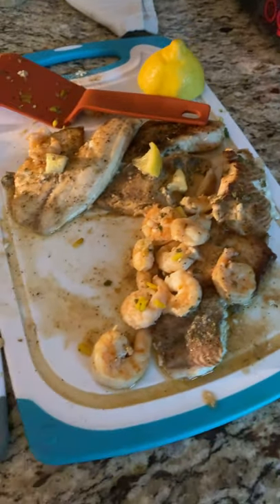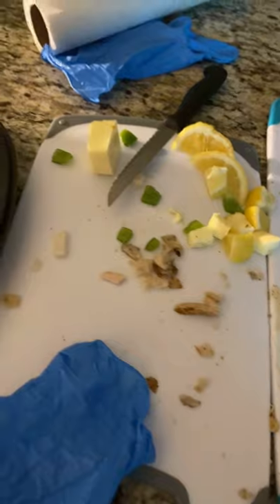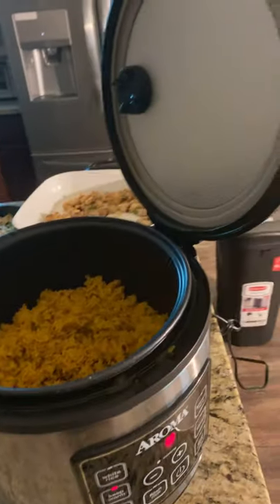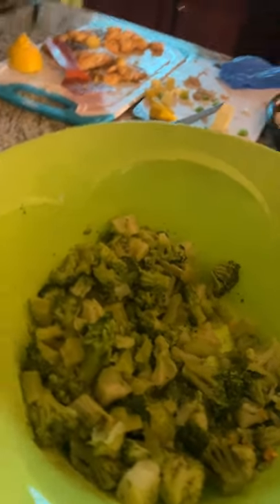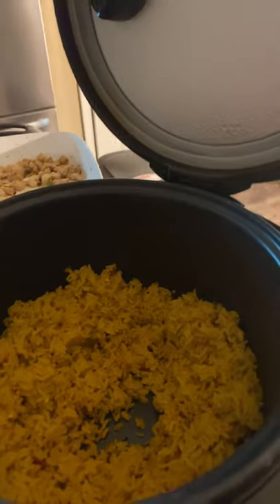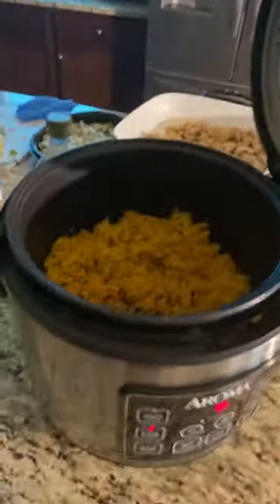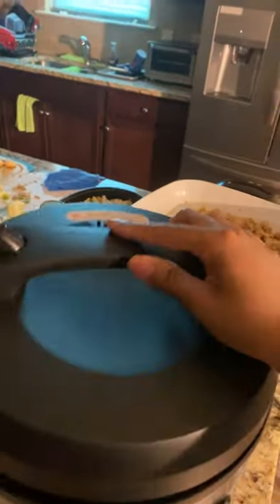Simple&Easy 45 min SeaFeathers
“Sea Feathers” we could not decide “we” my belly and my mind LOL
So yes We could not decide on seafood or chicken so we did both and named it “Sea Feathers” it’s a blend of everything and never forget veggies 😉 this is just a quick video as we the hang of YouTube trust me you will see some major growth and witness a lot of crazy things on this channel
God Bless and thank you for viewing